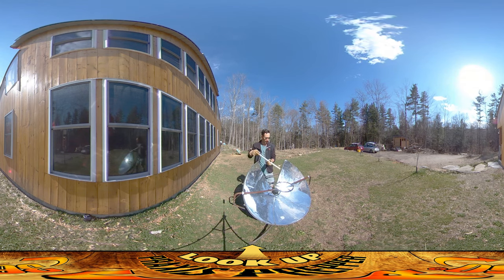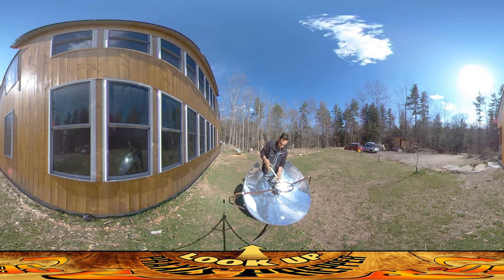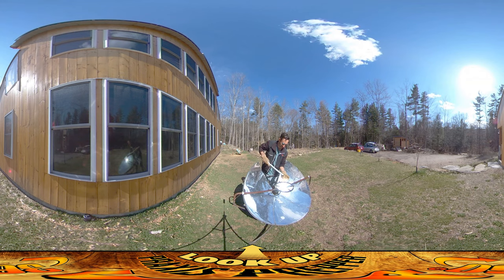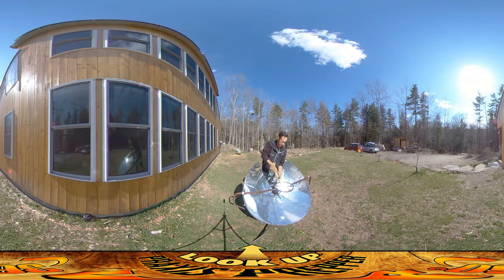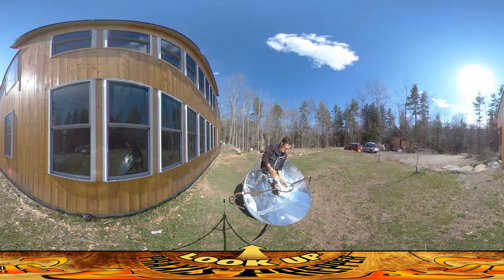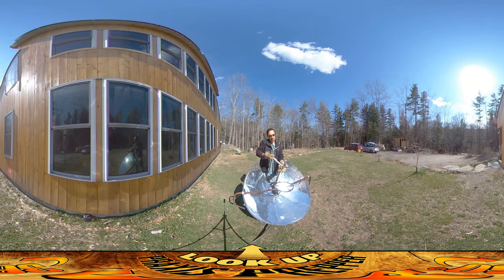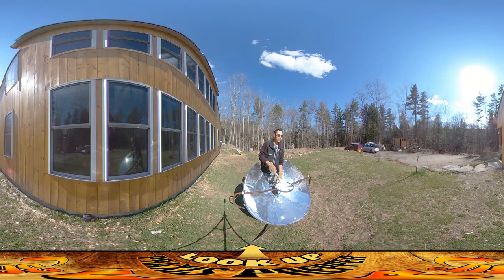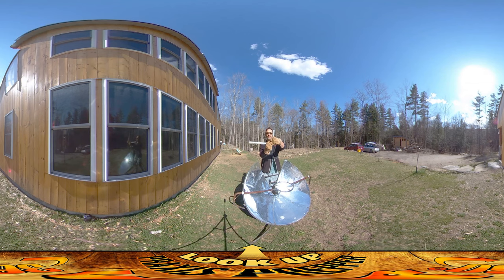Homestead Building - Bending PVC with Solar Power